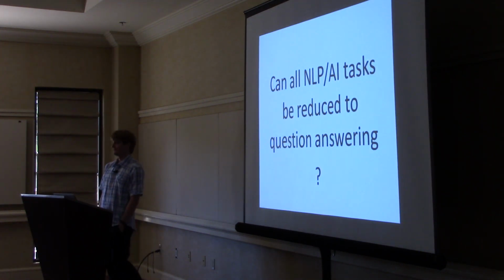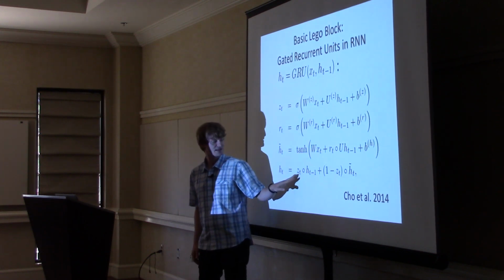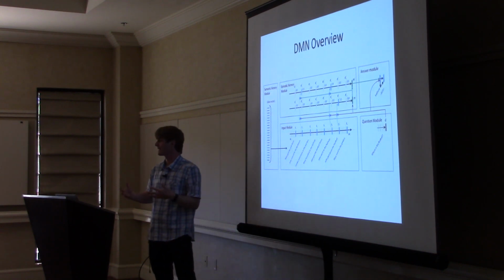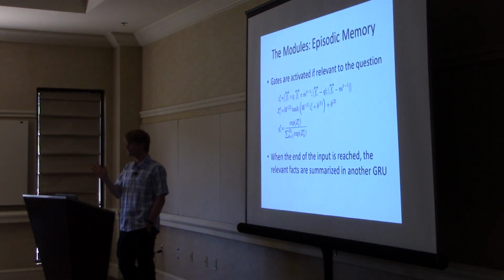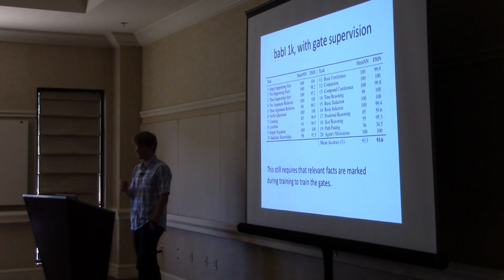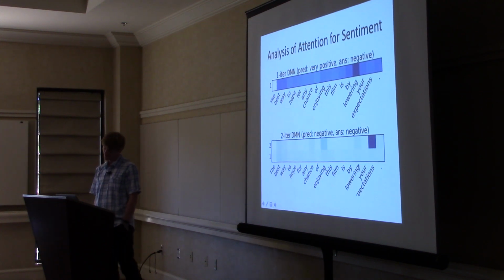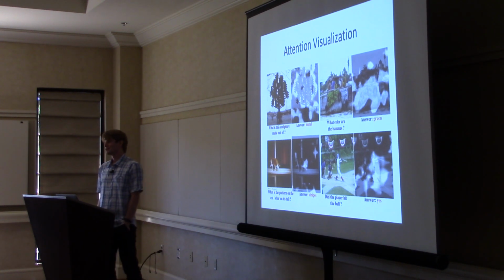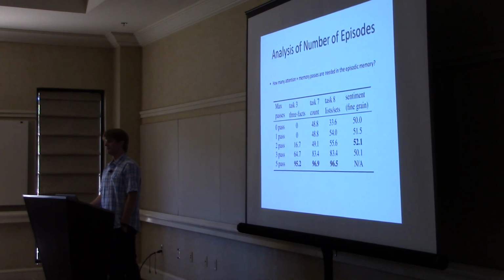Human-Computer QA: Dynamic Memory Networks for Visual and Textual Question Answering